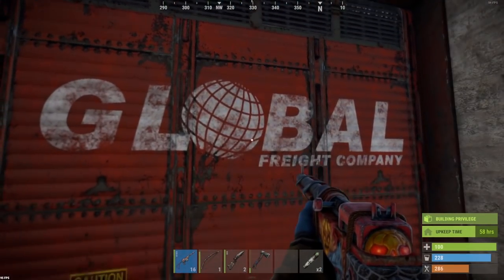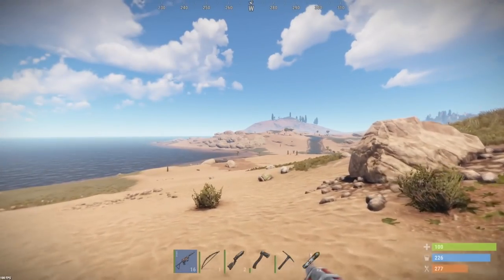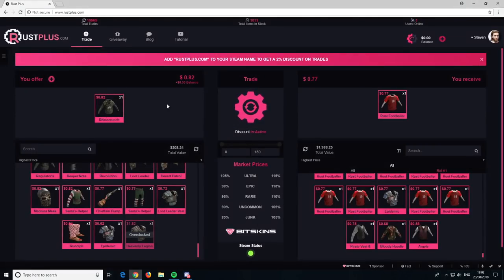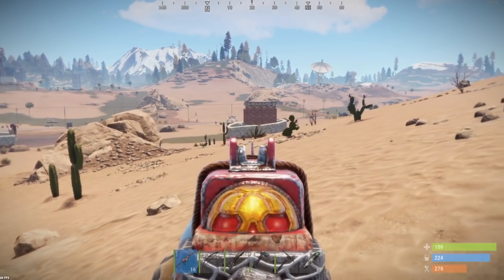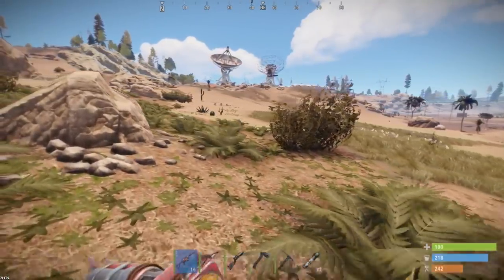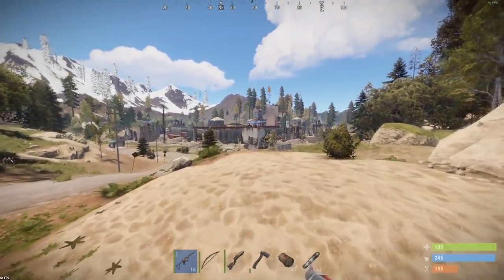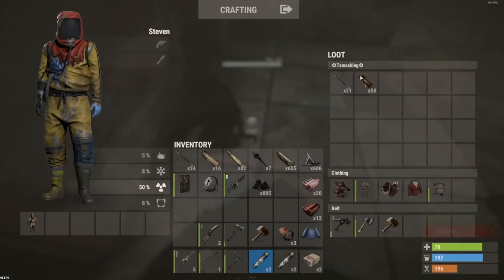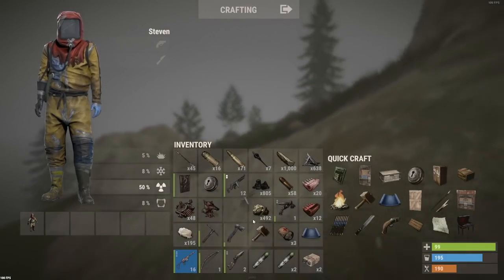Sulfur PROFIT From An End Wipe RAID! Rust Solo Survival Gameplay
The wipe is coming to an end and it is time to use up the last of our satchel charges to raid some bases dotted around the map! We win some and lose some but all in all it has been another good wipe! Looking forward to getting started fresh next episode on a new wipe day!

The objective in Rust is to survive in a harsh open world environment. Animals, such as wolves and bears, represent a threat to new players, but the primary danger comes from other players. The player vs player combat is accomplished with bows, melee weapons and craftable guns